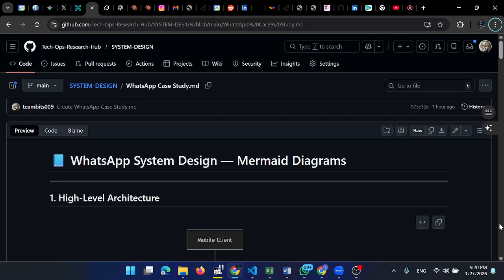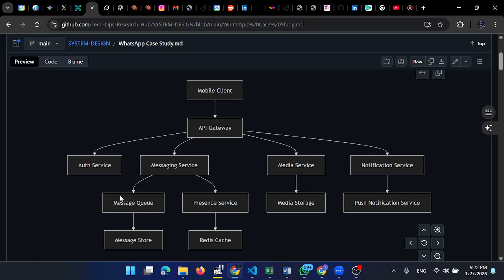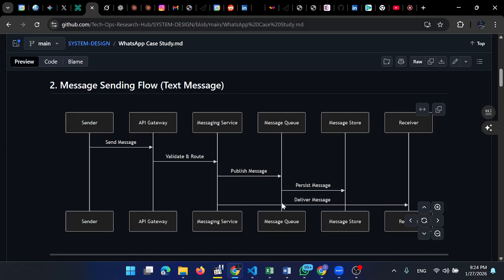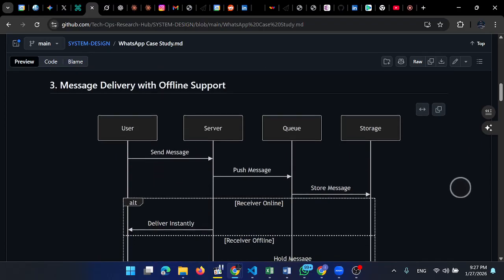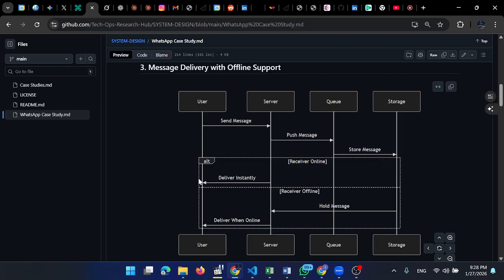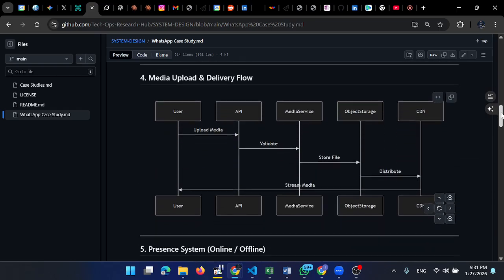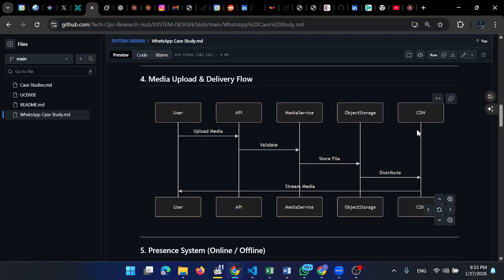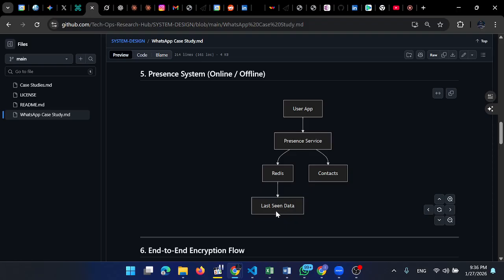WHATSAPP SYSTEM DESIGN | CASE STUDY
✔ Event-driven architecture
✔ Asynchronous processing
✔ Horizontal scalability
✔ Fault tolerance
✔ Low-latency delivery
 ✔ Strong encryption
✔ Geo-distributed systems